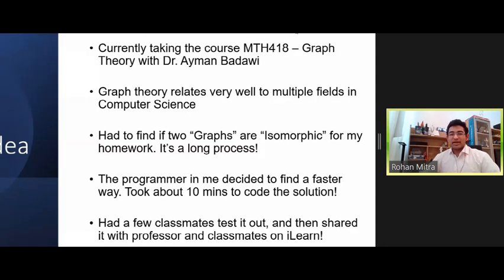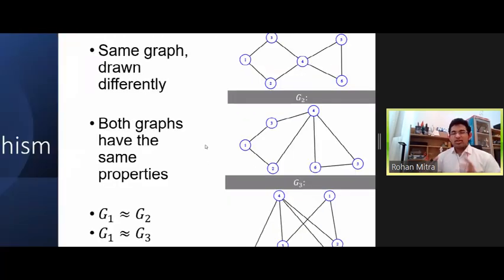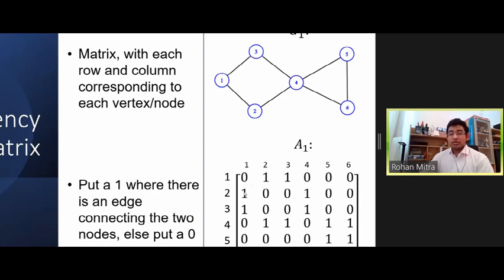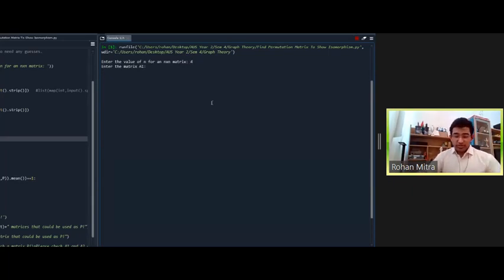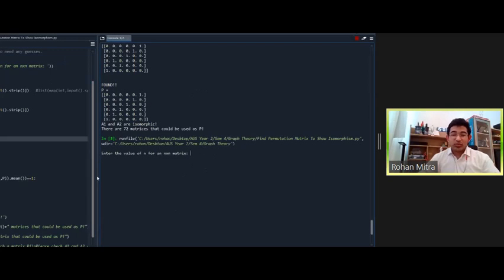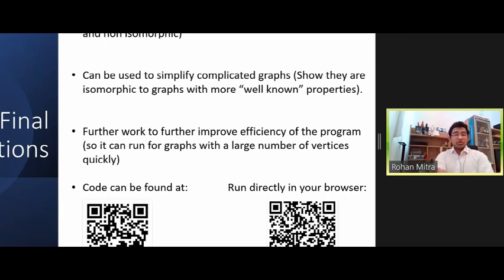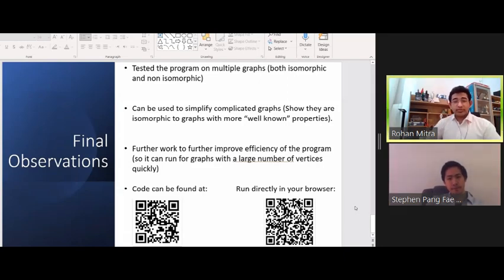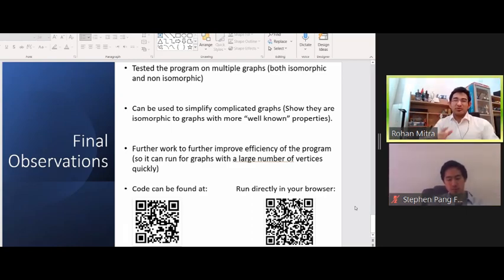My student: Rohan Mitra's talk during the 3rd AUS Regional Students' Conference 21, April 10.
Rohan Mitra's talk "Program To Find The Permutation Matrix That Shows If Two Graphs Are Isomorphic From Their Adjacency Matrices,"  during the 3rd AUS Regional Students' Conference 21, April  10. American University of Sharjah, UAE.